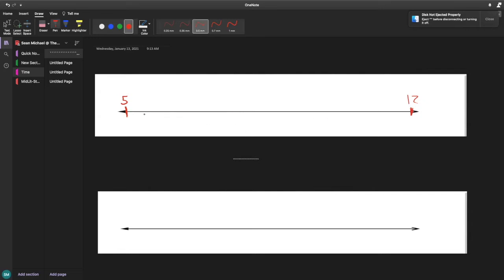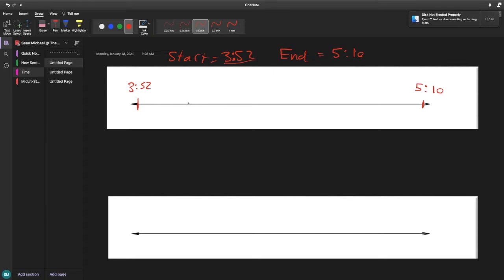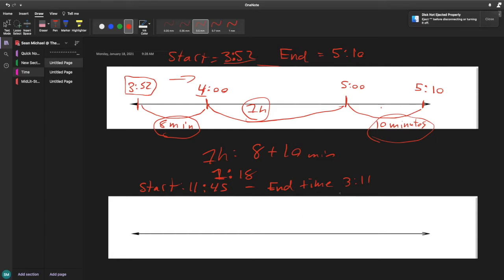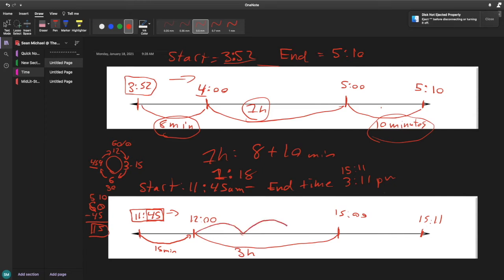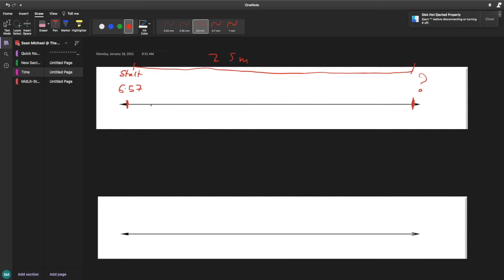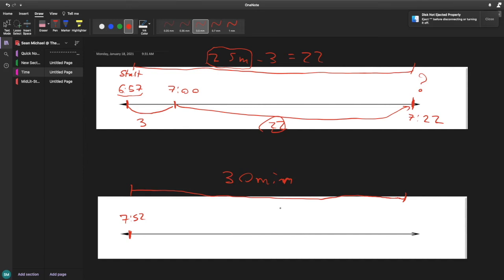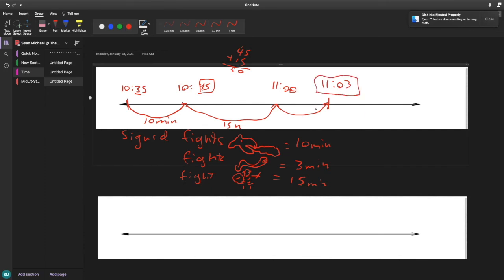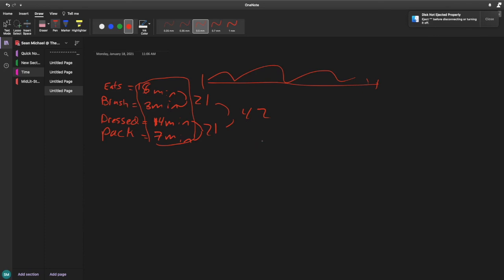ME5 - Using Times Lines